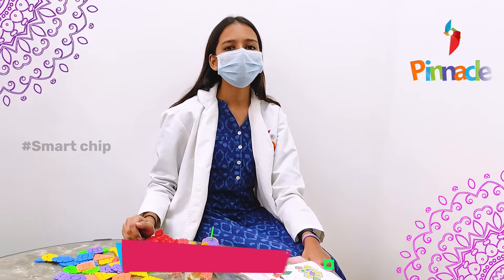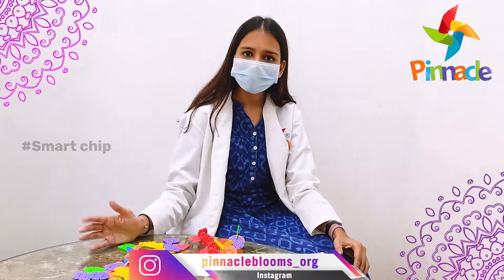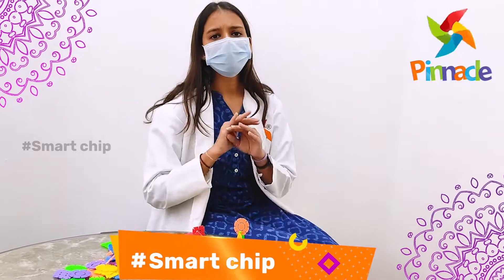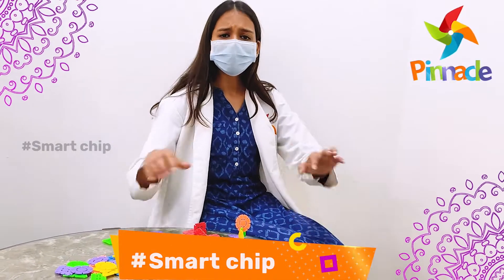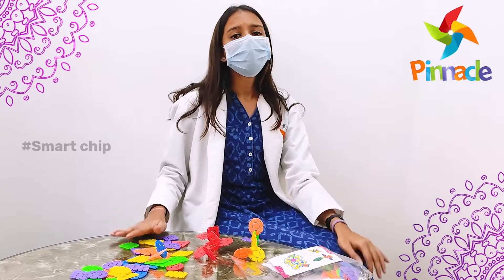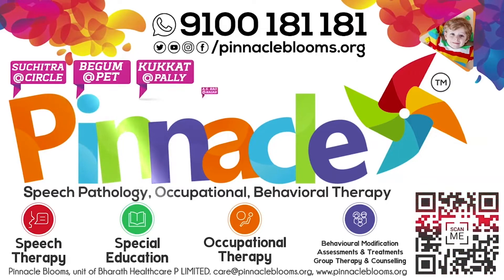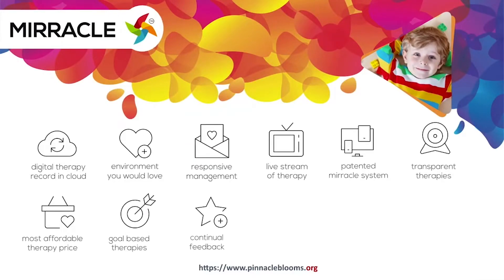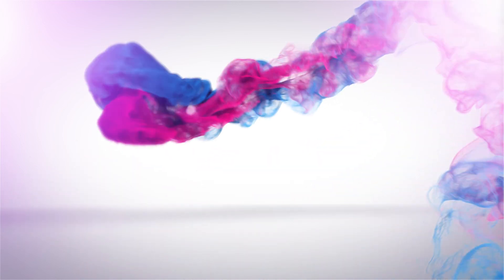Smart chip | Pinnacle Blooms Network - #1 Autism Therapy Centres Network